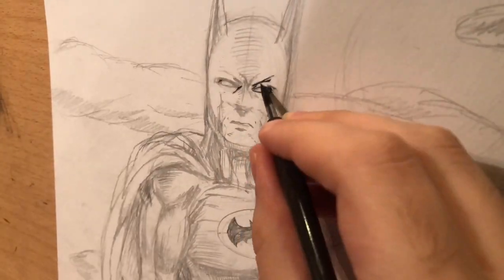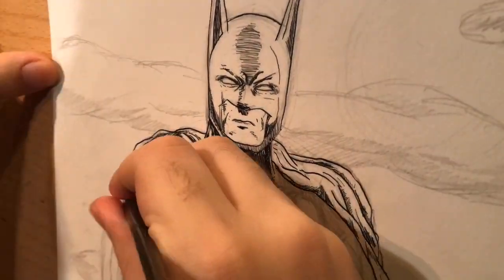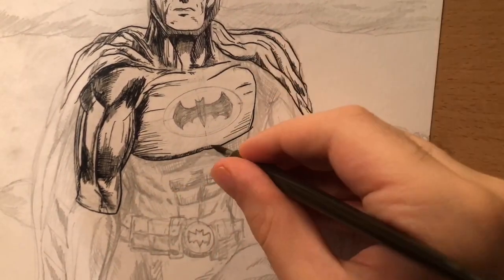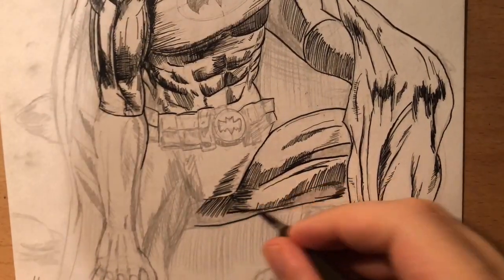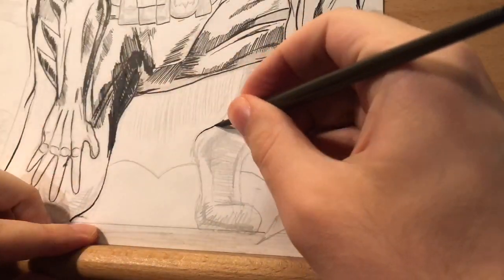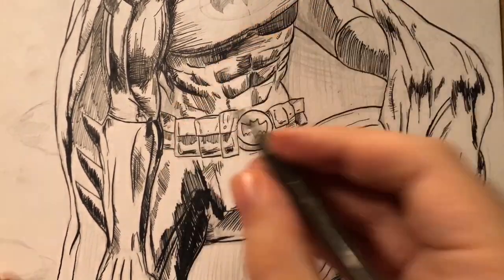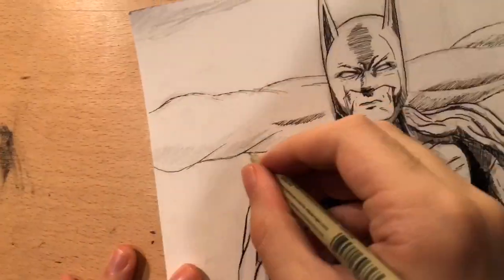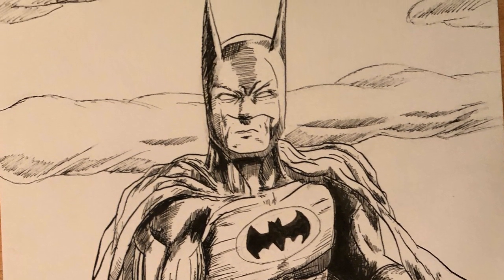Batman - Inking with a quill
I discuss how to use a quill while I ink a Batman piece.